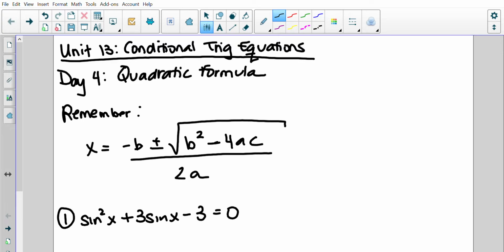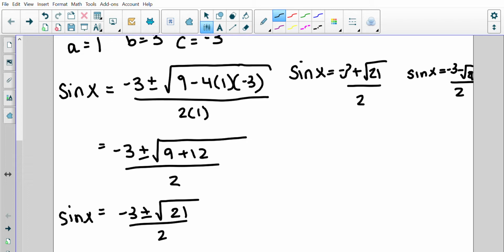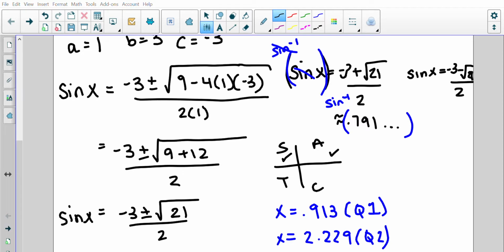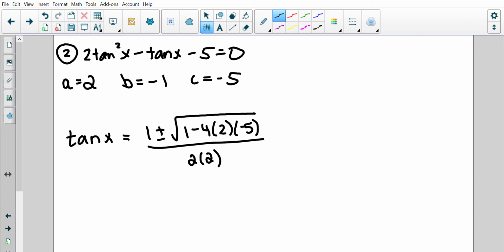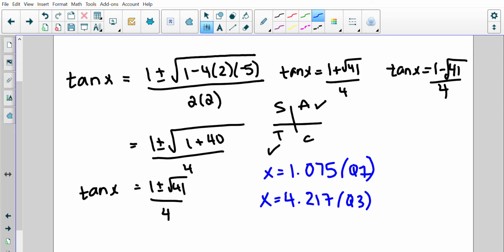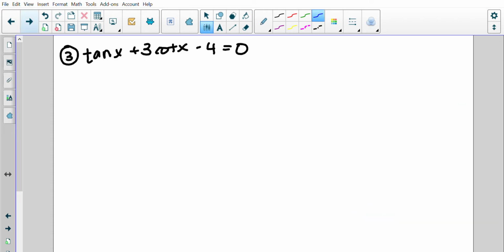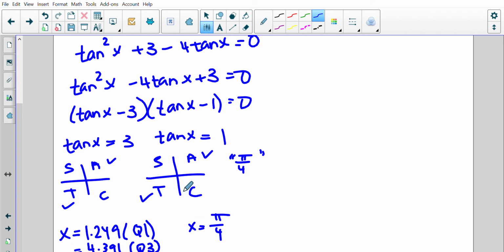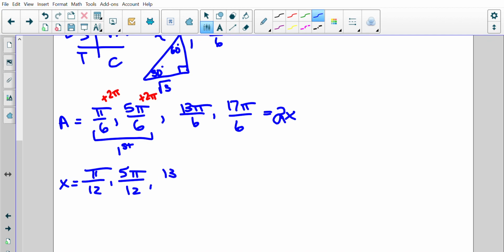Pre Calc A Unit 13: Conditional Trig Equations Day 4 Notes